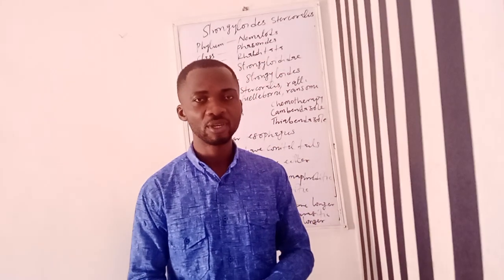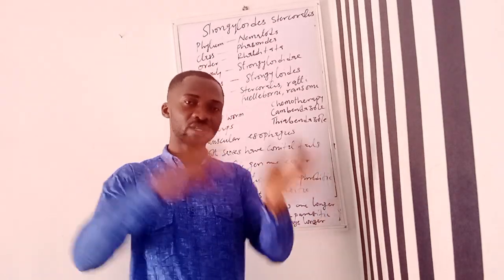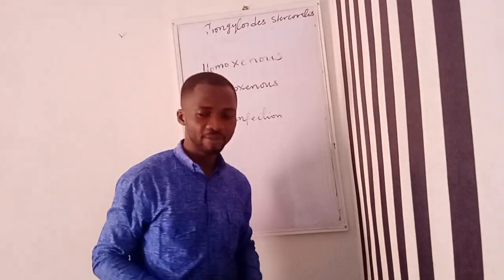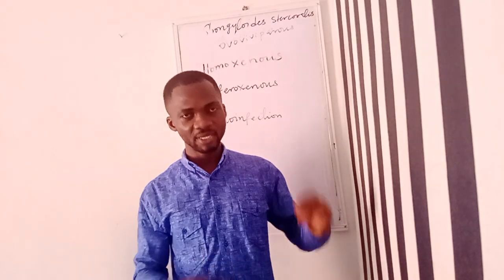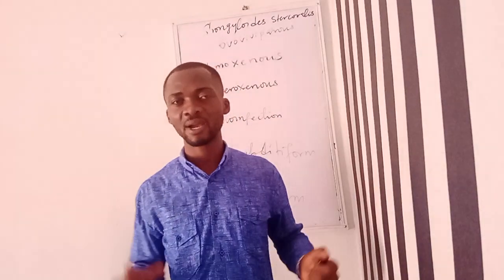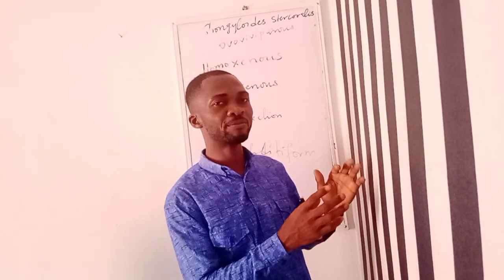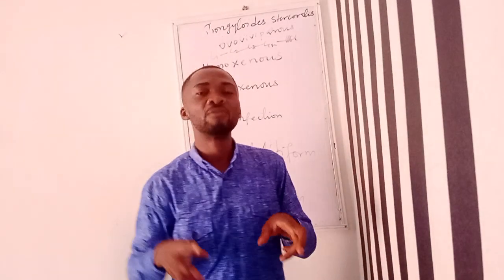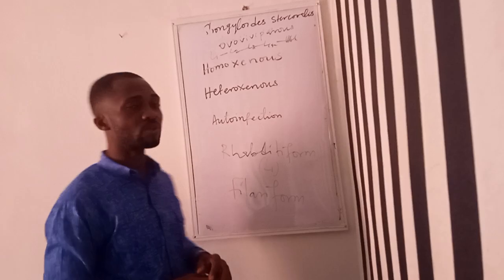General Description and Life Cycle of Strongyloides stercoralis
We talked about the general life of Strongyloides stercoralis with emphasis on the life cycle, diagnosis and treatment